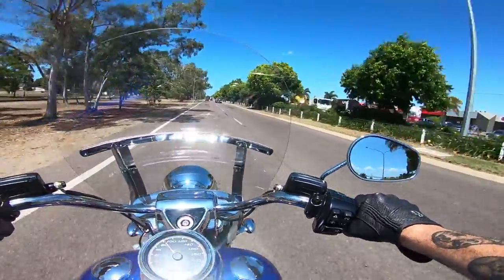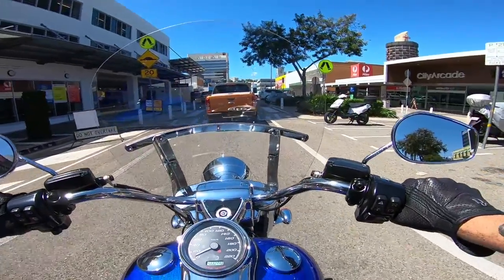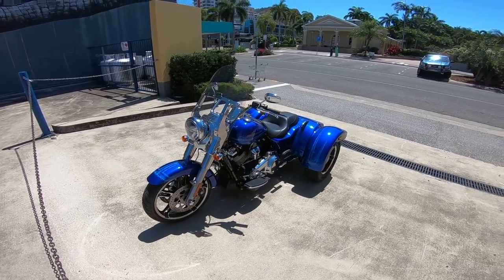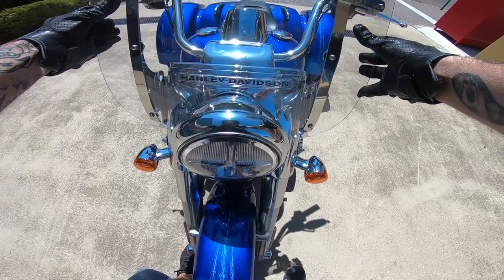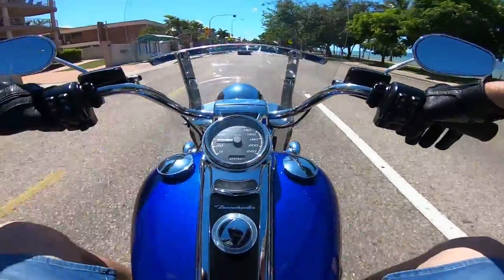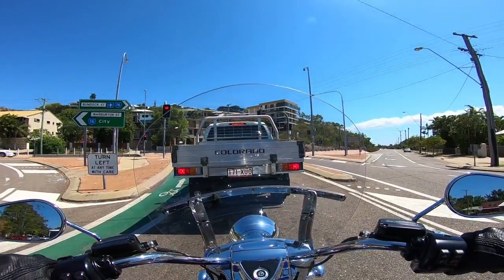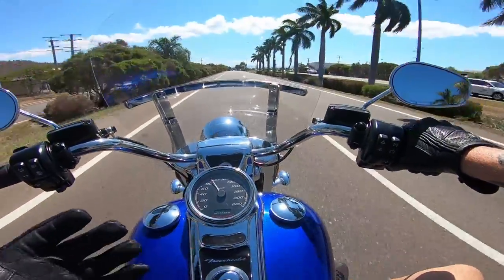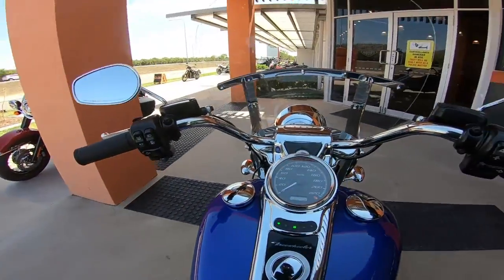2019 Harley Davidson Freewheeler Trike 114ci test ride and review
I took this weapon of a trike for a spin around Townsville last week. It was my first time ever on a trike & it was mad fun!!! Plenty of power in the 114ci engine. Check it out guys and let me know if you would ride one?

My Bar Bag

My Helmet
My Visor
GoPro Hero 7 Black
Helmet Mount Kit
GoPro Mic Adapter
The mic i use
Sena 30K Bluetooth (how i listen to Tunes)

If you have too many stickers send them to:
SKIDPIG MOTO
DEERAGUN
QLD, 4818
AUSTRALIA